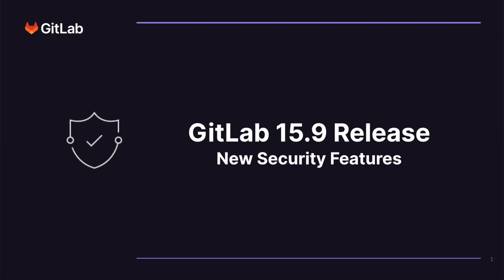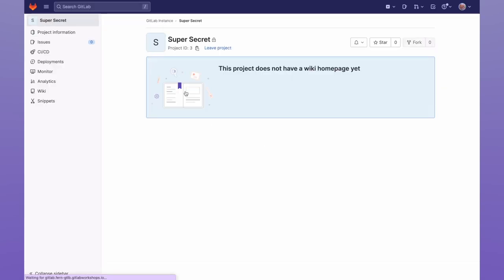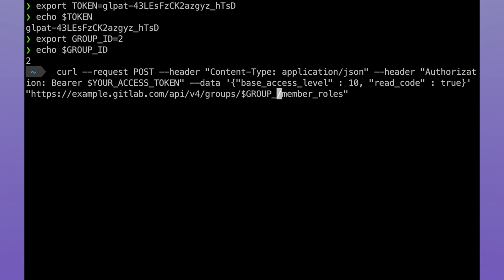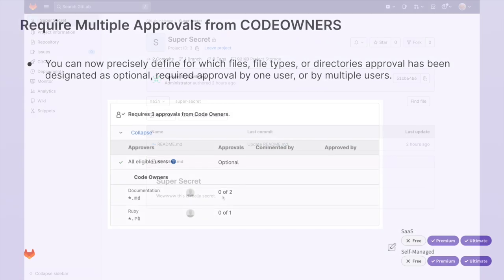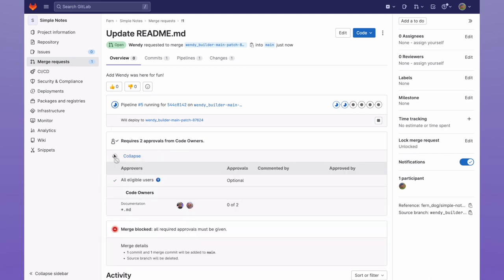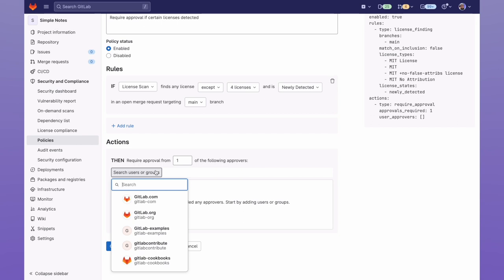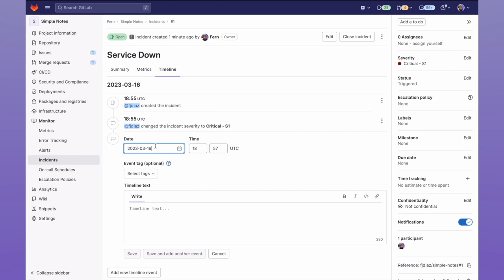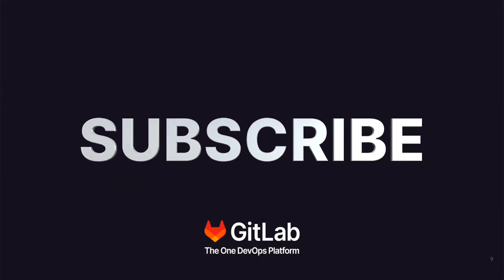GitLab 15.9 Release - Security Feature Highlights and Tutorials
GitLab = Software. Faster.

From planning to production, bring teams together in one application. Ship secure code faster, deploy to any cloud, and drive business results. GitLab is the most comprehensive DevSecOps Platform.

This video will go over some of the new security features released in GitLab 15.9 (February 22, 2023). These features include:

00:41 - Users with the Guest Role can view private repositories
05:31 - Require multiple approvals from CodeOwners
07:33 - Manage license approval policies
10:20 - Track important incident timestamps on the incident timeline
11:38 - New License Compliance scanner
12:14 - Scanner Updates (SAST and Secret Detection)

Follow @GitLab on twitter
Follow @awkwardferny on twitter